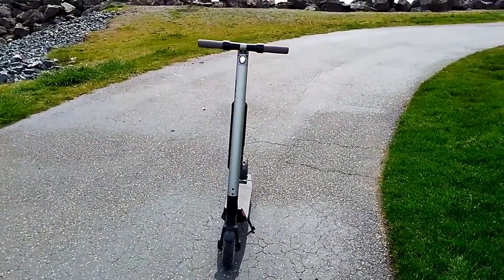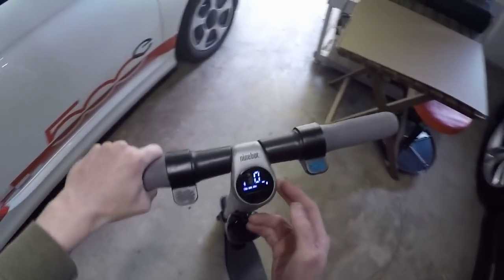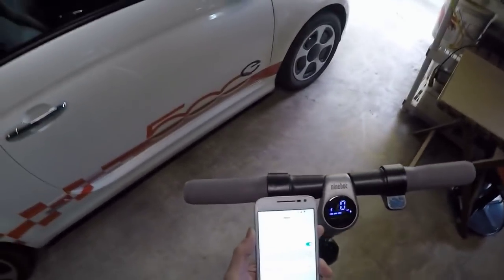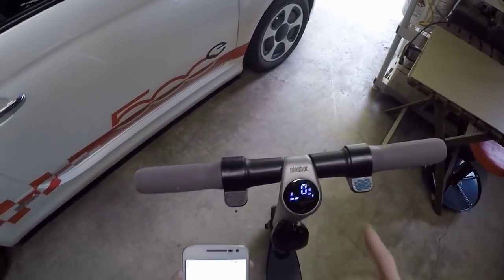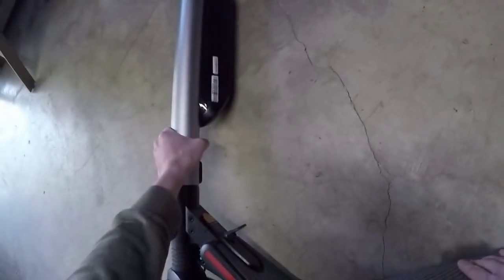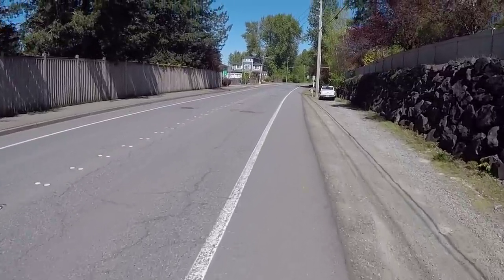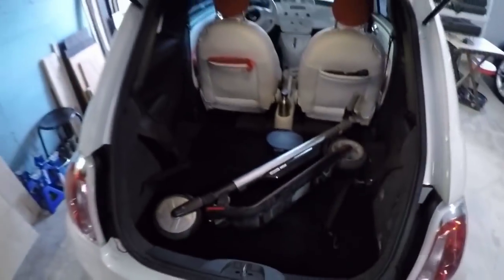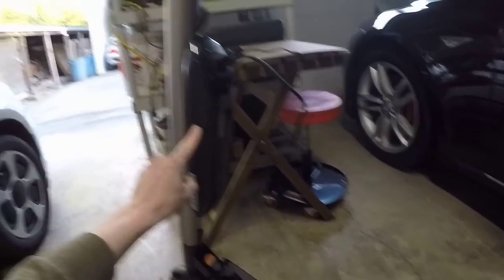Ninebot ES4 by Segway - Review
A different type of EV for the "Last mile" commute. And could personal transport replace the need for a car or public trans. while on vacation or residing in an urban area?  Watch to find out...

The Evolving World is dedicated to the advancement of technology that changes the world forever.   As far as automobiles go... we are only interested in electric or fuel cell electric vehicles.  ...And maybe a 25 Y.O. JDM kei car or three.

Future related owner's reviews will include:
2019 Sondors "Step" E-bike (on order - July delivery)

Future auto reviews will include:
2019 Jaguar I-pace
2019 Arcimoto FUV
2019 Nissan LEAF - 60Kwh
2019 Kia Nero EV
2019 Hyundai Kona EV
2019 Audi E-Tron
& many more...